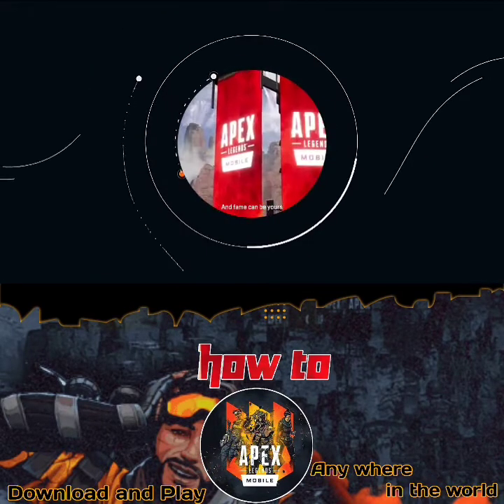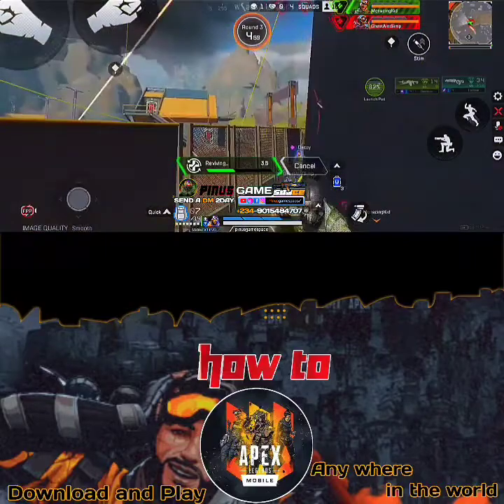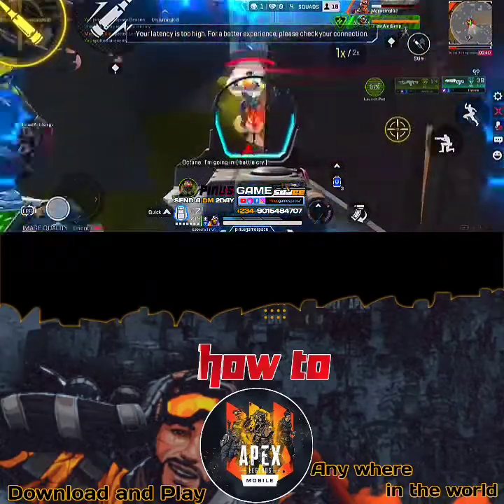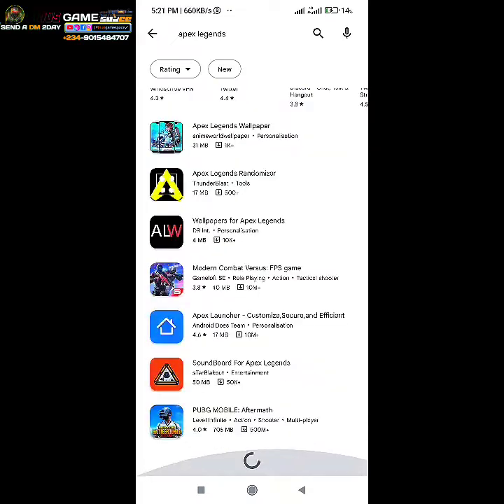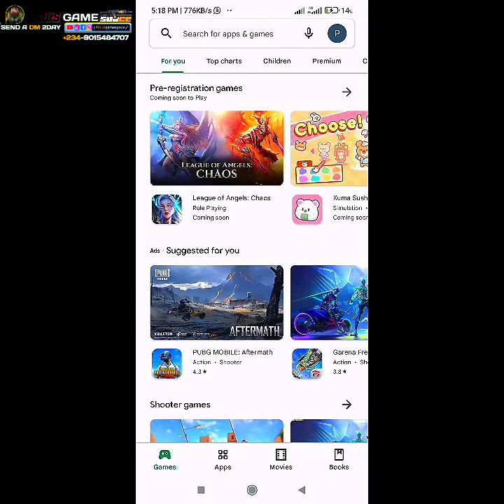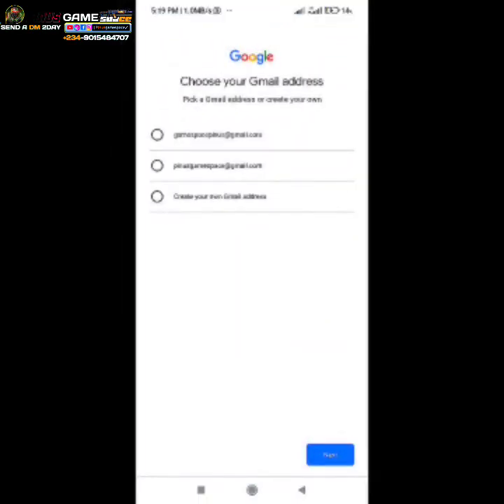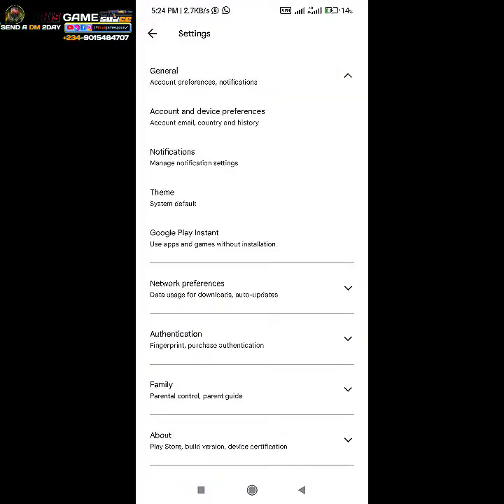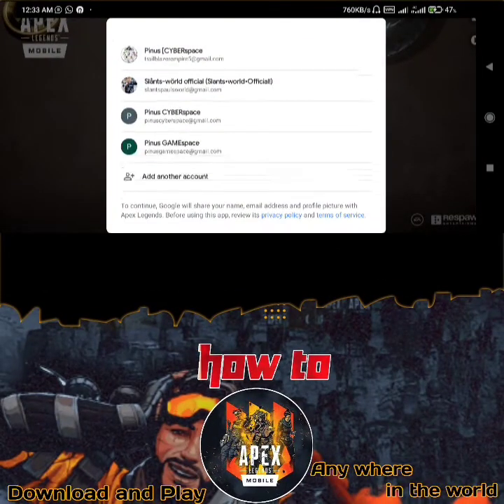HOW TO INSTALL AND PLAY APEX LEGENDS MOBILE IN ANY COUNTRY | 100% working | Soft launch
fight highlights to keep u wanting to visit the battlefield 😉 .
Seat back , Watch and Enjoy

Tags ⤵️
      @br0ken  @iFerg @iFerg - Live @Bobby Plays @LAG
@Halo Playz @NitroCODM @Lotex YT @MrBeast @AkmaN
@WcK SuN Gaming @CoD Narco

🎶 All tracks used are non copyrighted